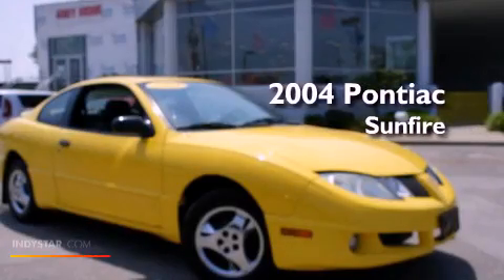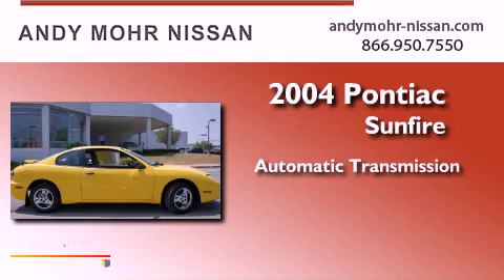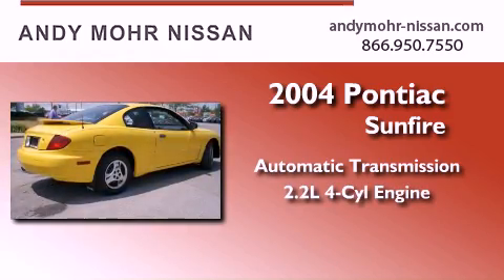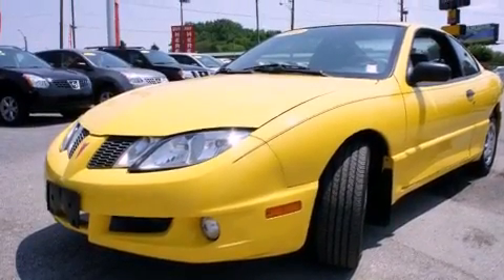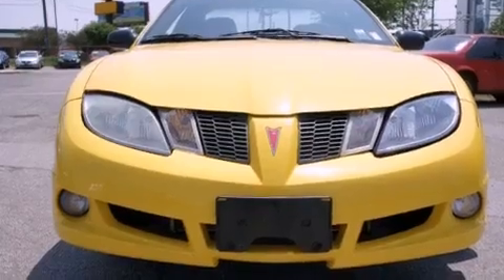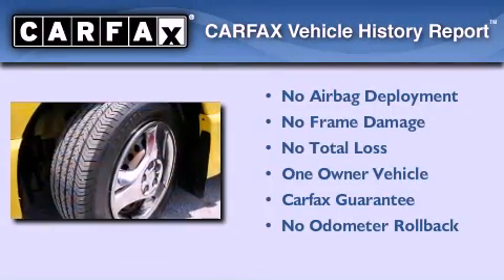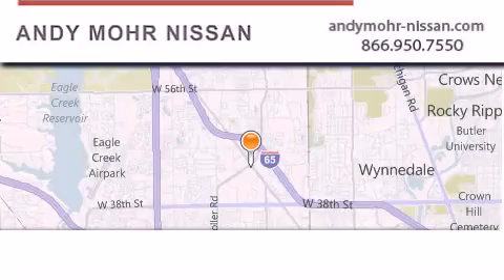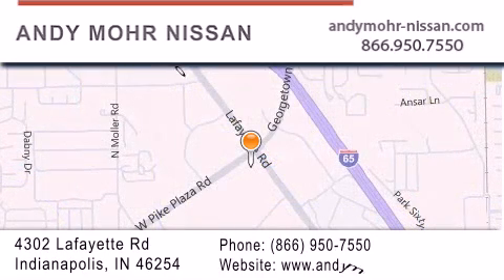2004 Pontiac Sunfire Indianapolis IN 46254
Year : 2004
 Make : Pontiac
 Model : Sunfire
 Engine : 2.2L 4 Cyl. Fuel Injected
 Trans . : Automatic
 Exterior : Rally Yellow
 Miles : 107,149

 Stock : T2204A